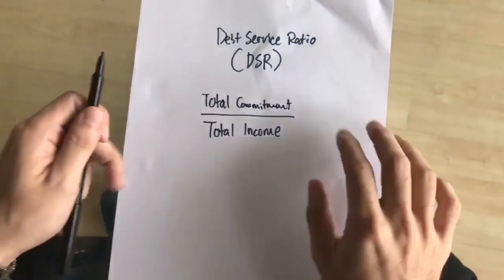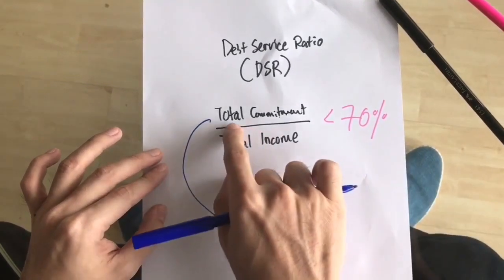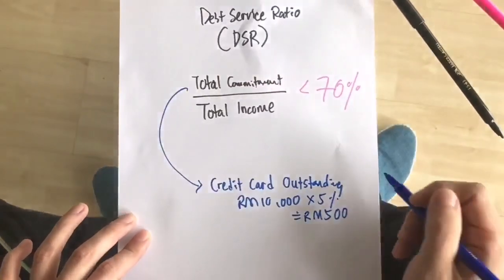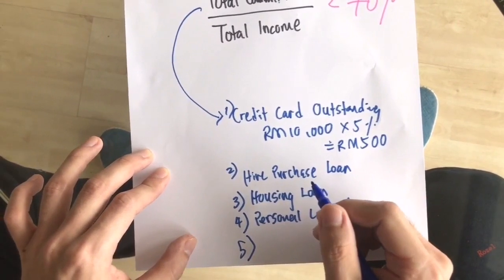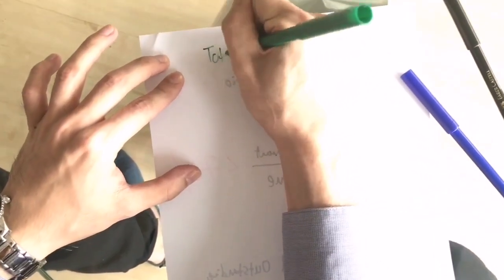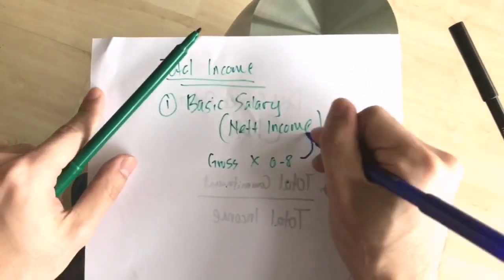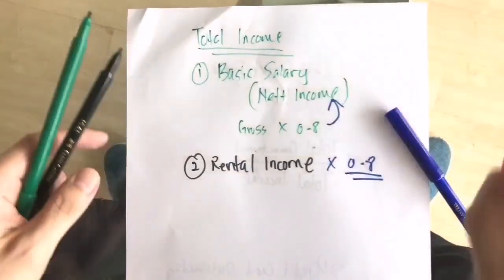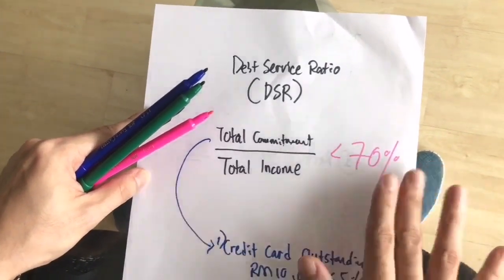How to Count DSR for your home buyers by CSP 2019